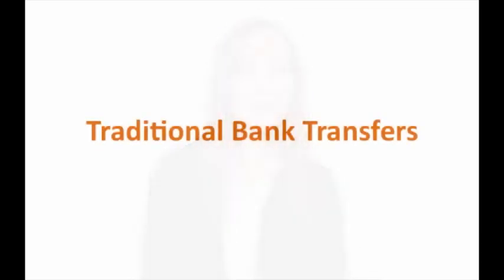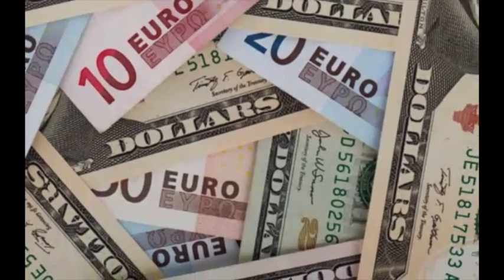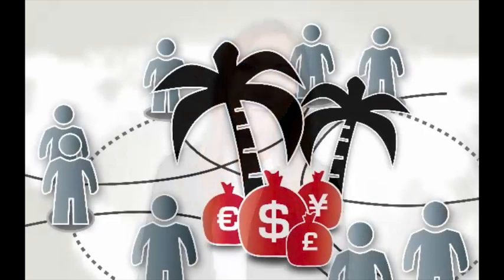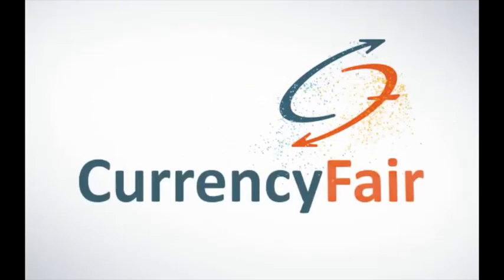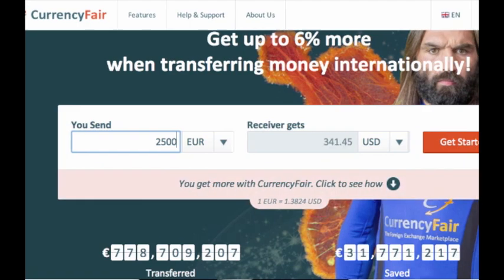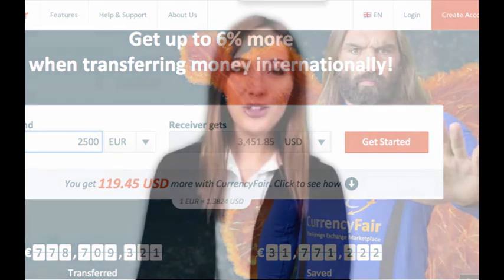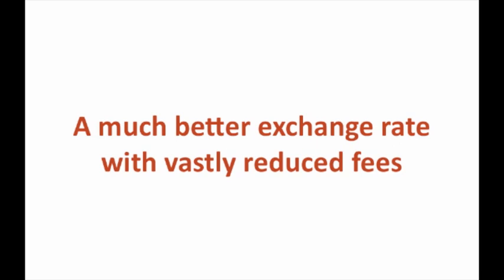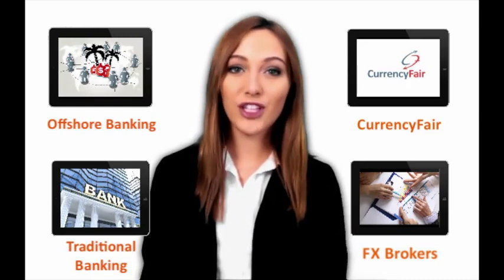How To Cut Costs When Sending Money Abroad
When moving abroad, there are a few options when it comes to exchanging currency or bringing your money with you - here are the four most common methods used by expats!